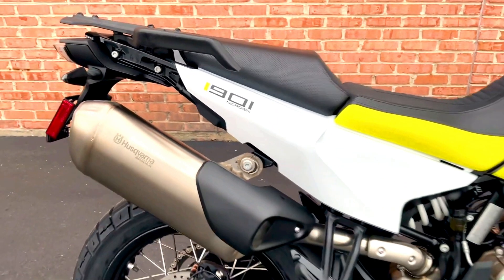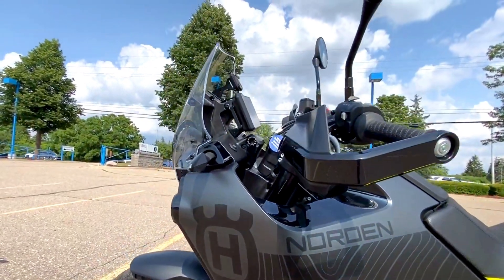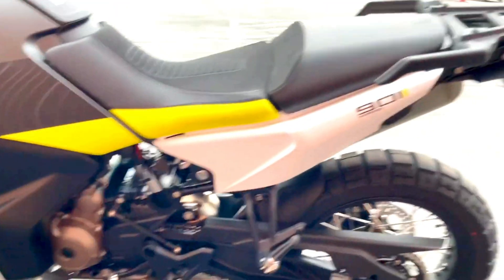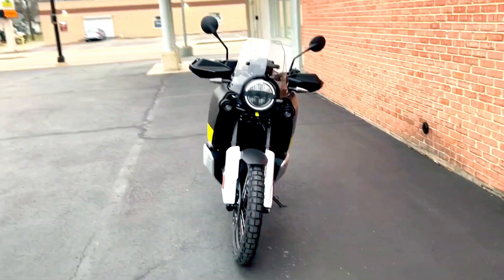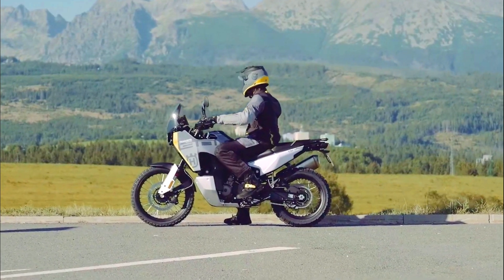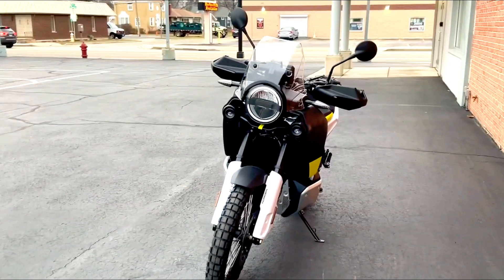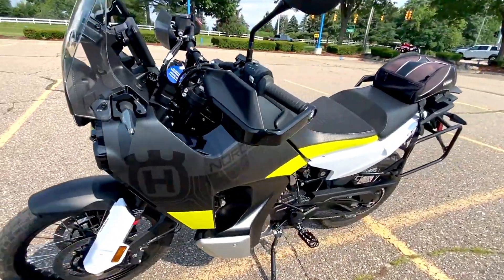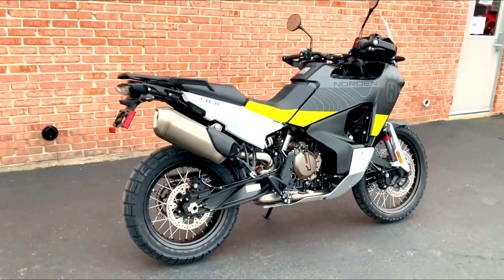2024 Husqvarna Norden 901: Cutting-Edge Adventure Bike with Power & Versatility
The 2024 Husqvarna Norden 901 is an impressive adventure bike that combines cutting-edge technology with robust performance. Its powerful engine, adjustable suspension, and comprehensive rider aids make it a versatile choice for both on-road and off-road adventures. The design is not only eye-catching but also functional, providing the protection and comfort needed for long journeys.@Tesla_2024_T